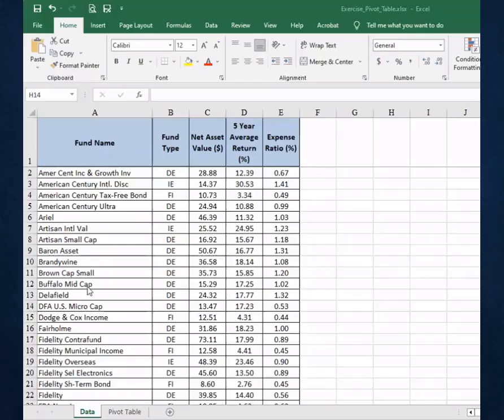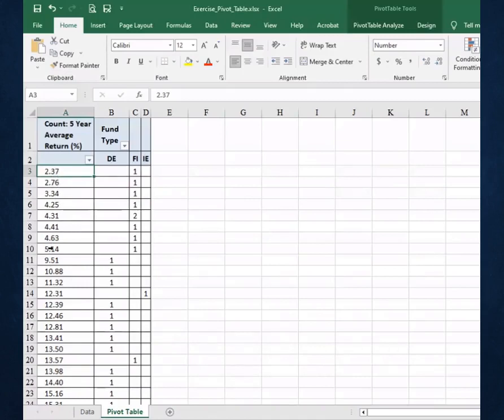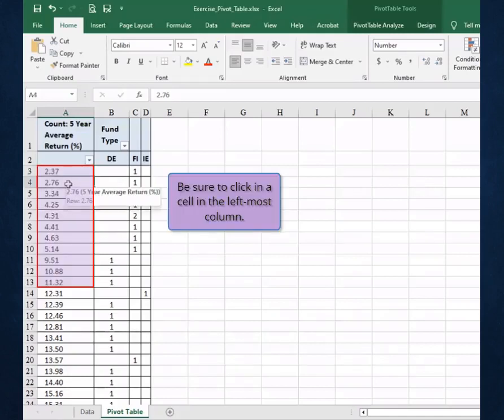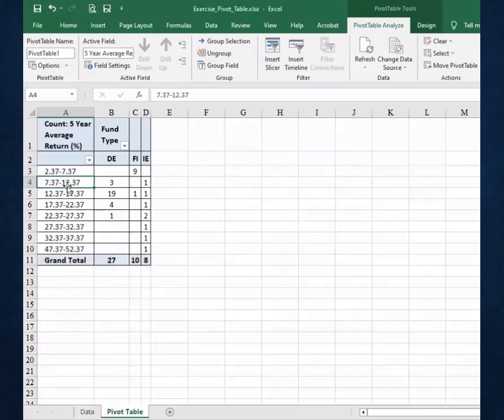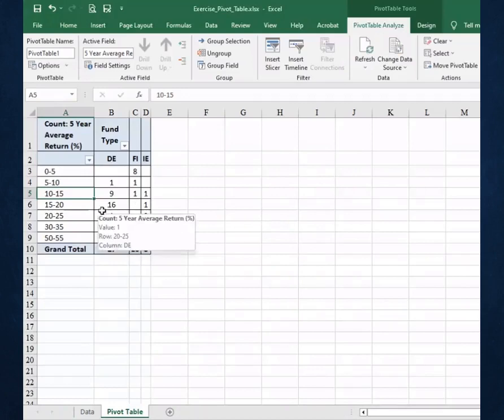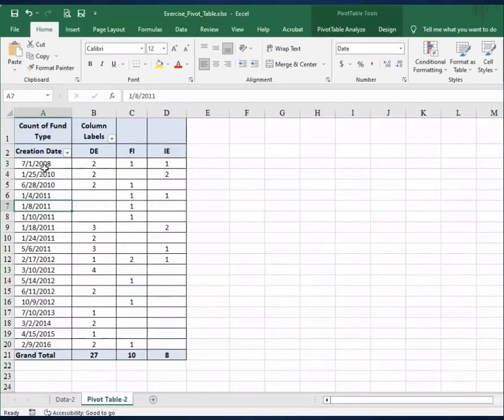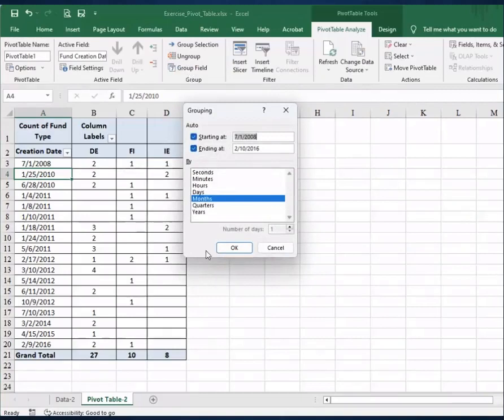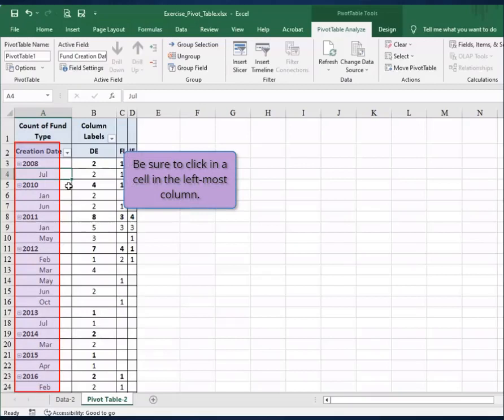Pivot Table Grouping Tutorial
Provides two demos that illustrate how to group data in an Excel Pivot Table.
One demo involves numerical data; the other involves data in date format.